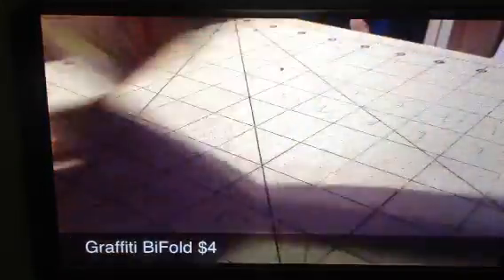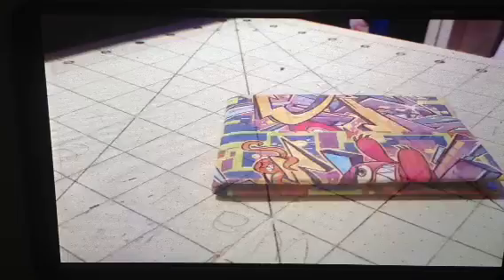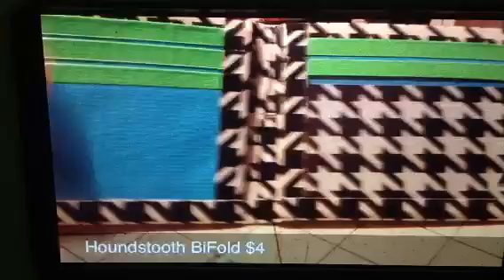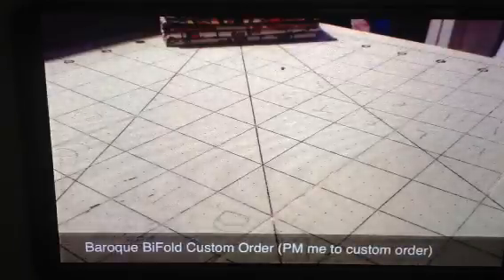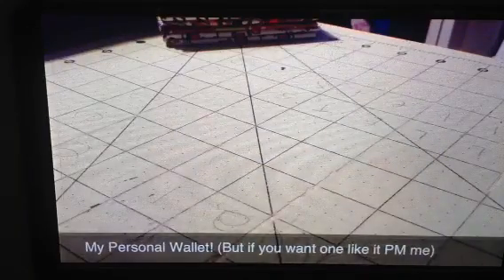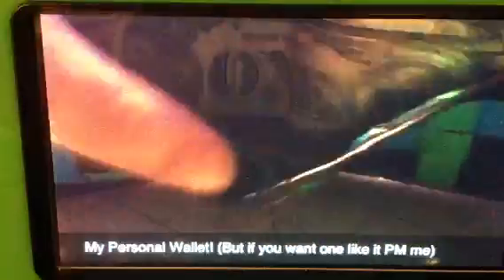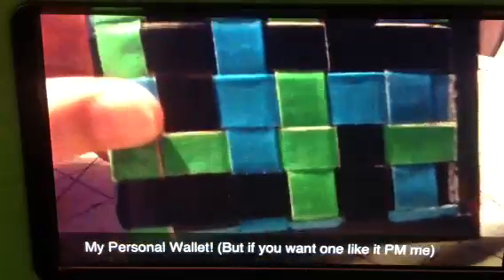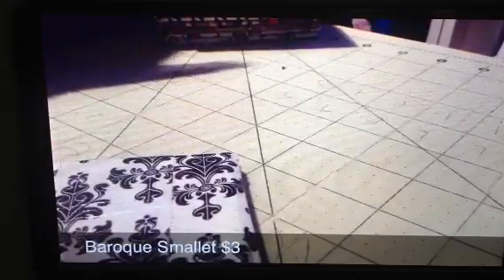JWallets Wallet Update #6 (5 BiFolds and 1 Smallet)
Hope you enjoyed and pm me to order :)